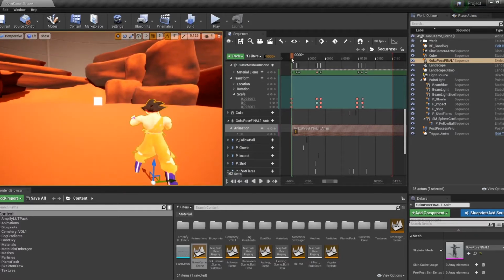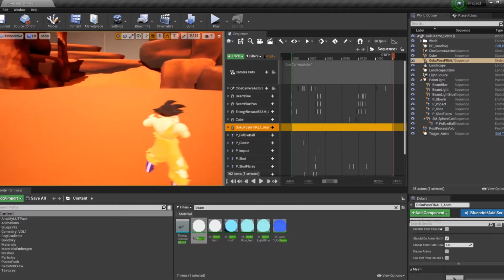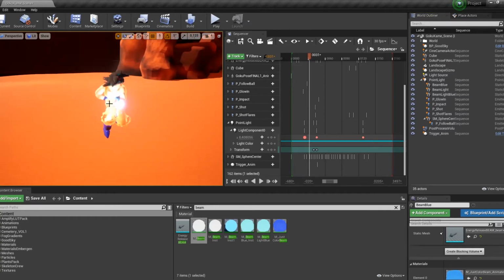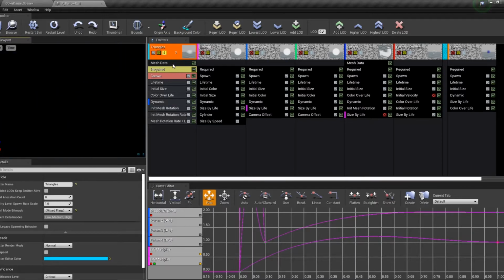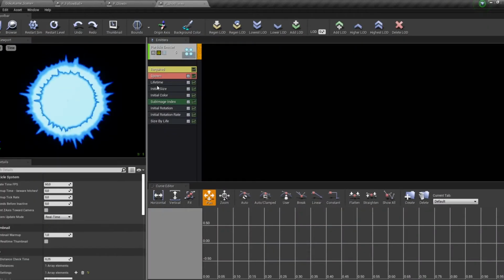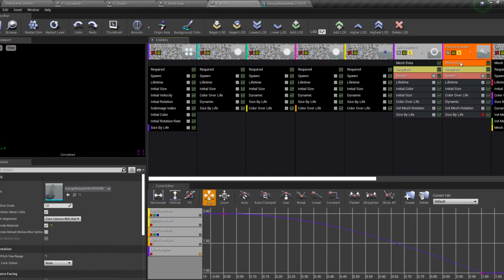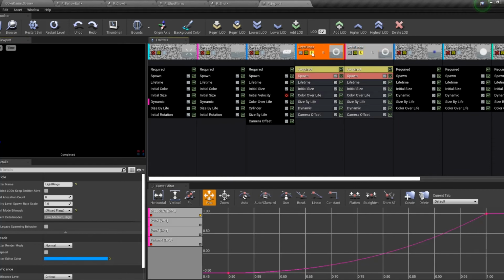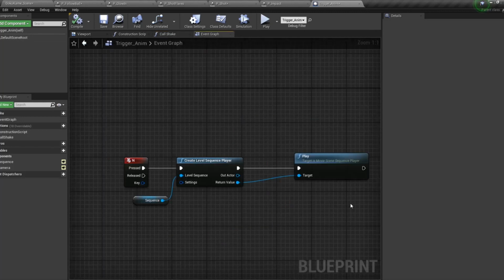[UE4] Kamehameha VFX breakdown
A "quick" breakdown overview of every part of how i made this effect